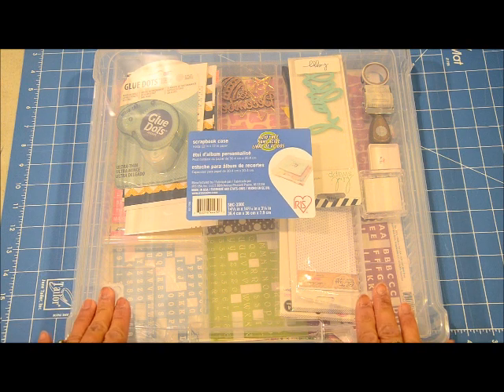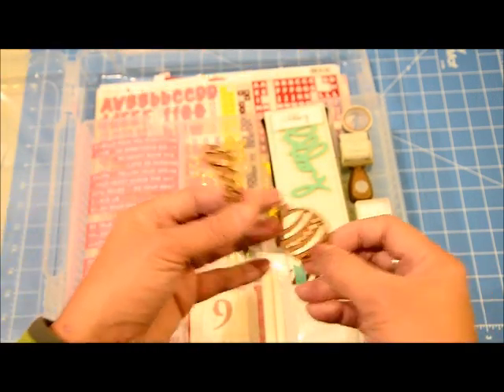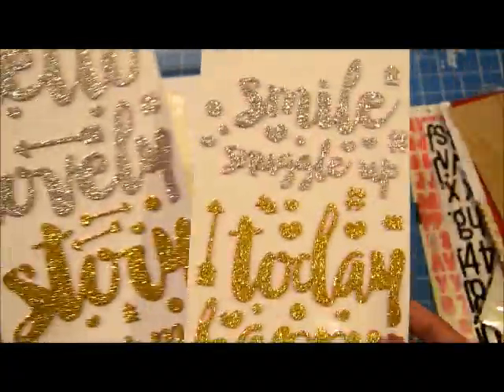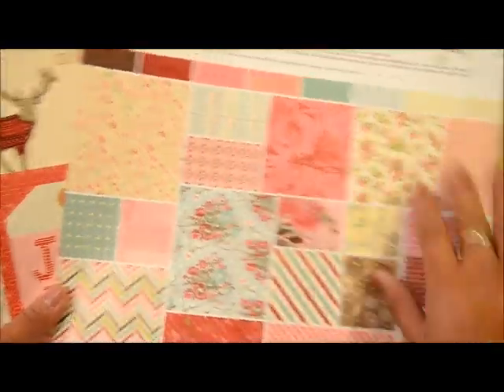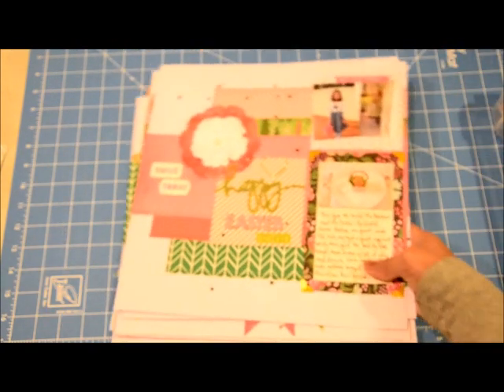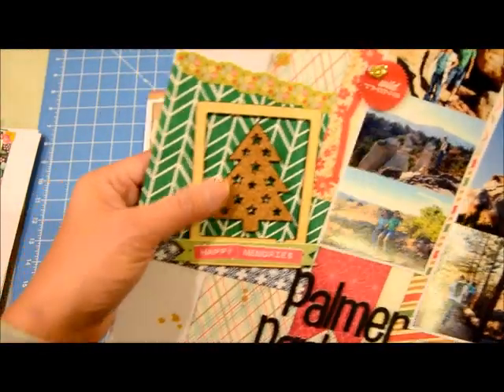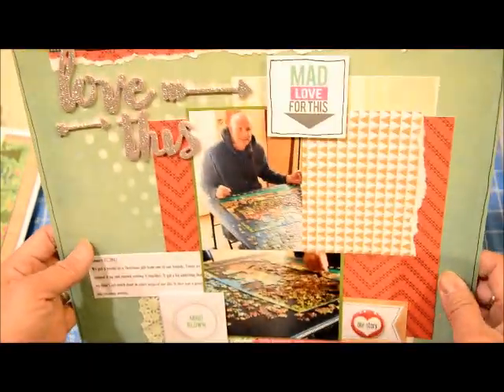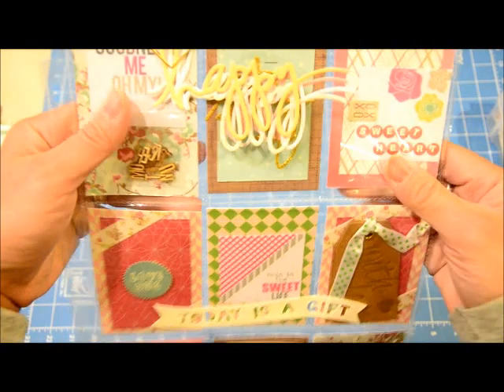December 2015 homemade kit + a giveaway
THANK YOU ALL FOR SHARING YOUR COMMENTS WITH ME. I LOVE BEING SURROUNDED BY CREATIVE PEOPLE.
Sharing what is leftover with my homemade kit as well as the projects that I was able to create with it.